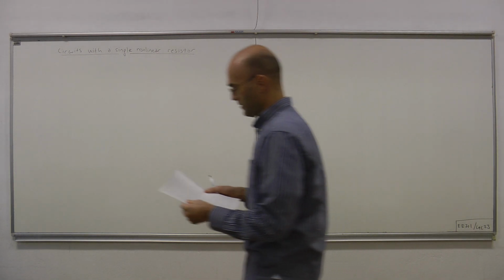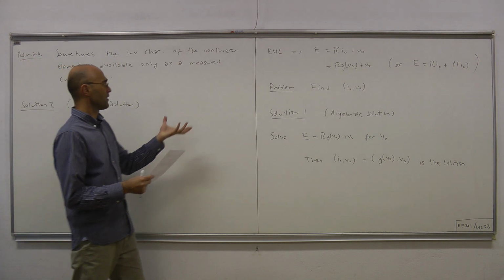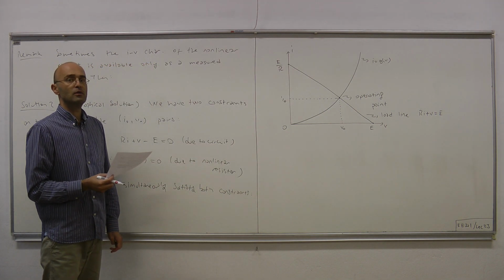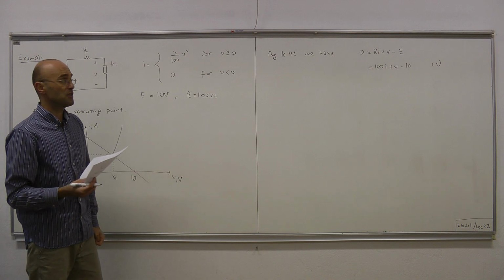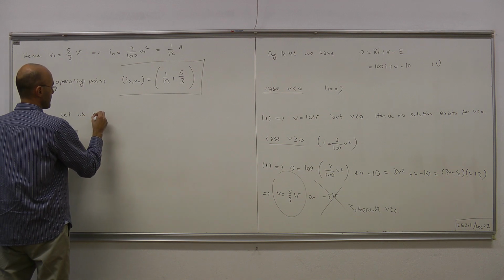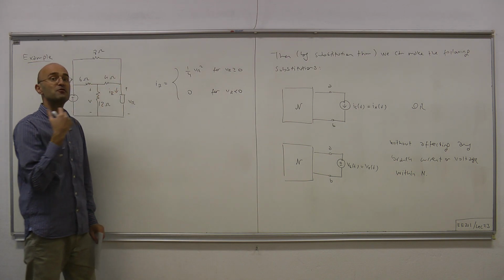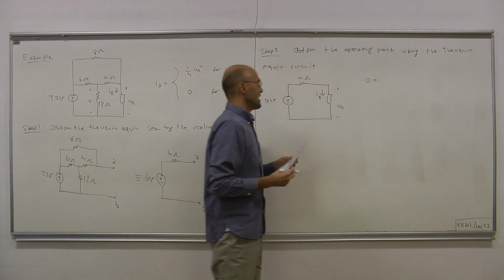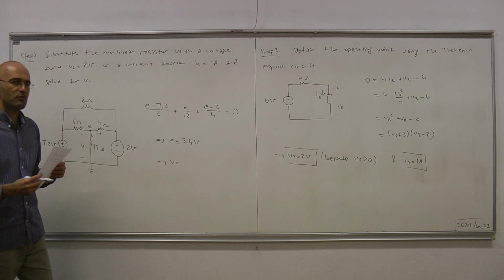EE201 Circuit Theory I: Lecture 23 (Middle East Technical University, Fall 2020)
Contents:
00:00 - Lecture Introduction: Time-Varying and Nonlinear Resistive Circuits
01:29 - Circuits with a Single Nonlinear Resistor
05:01 - Circuits with a Single Nonlinear Resistor: Solution 1 (Algebraic Solution)
06:53 - Circuits with a Single Nonlinear Resistor: Solution 2 (Graphical Solution)
17:07 - Example I
29:04 - Review of Substitution Therorem
34:59 - Example II
40:38 - Example II: Step I   Obtain the Thevenin Equivalent
43:52 - Example II: Step II  Obtain the Operating Point
48:08 - Example II: Step III Substitution of the Operating Point